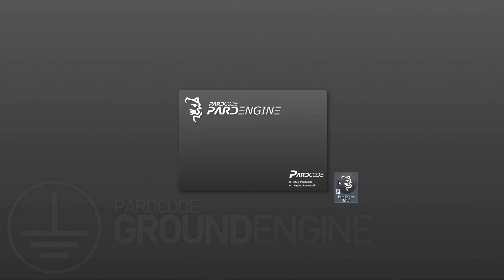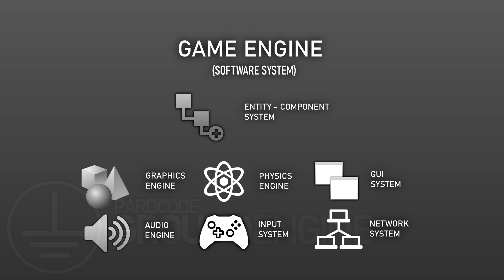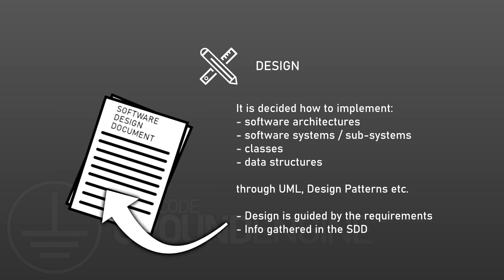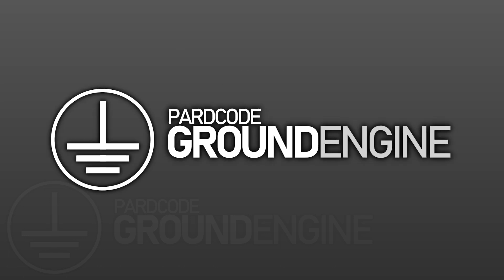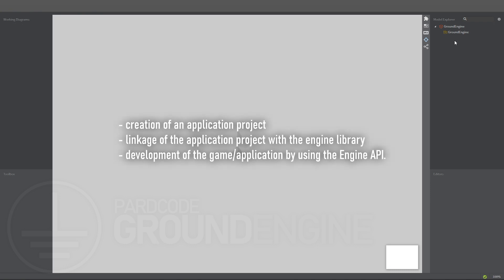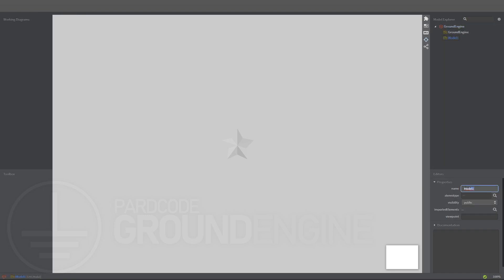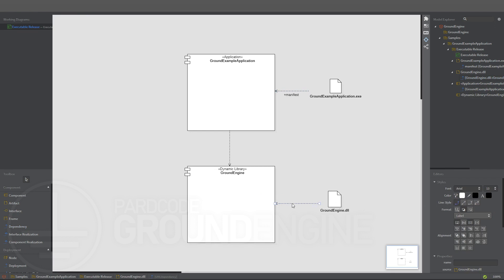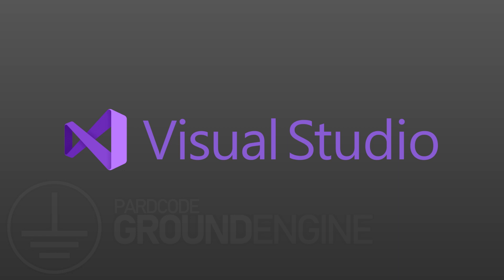How to Make a Game Engine | C++ Game Engine Development Series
DESCRIPTION:
Nowadays we create videogames through general purpose game engines,
that provide us all the necessary tools to develop
any kind of project.

What if we create a game engine from scratch,
in such a way to easily customize it at low-level
for our specific games?

This is the Game Engine Development Series, a new tutorial series in which
we will build our own game engine completely from the ground up!

Chapters:
0:00 Intro
0:29 What is a Game Engine?
1:02 Game Engine Sub-Systems (Architecture)
1:41 Software Development Lifecycle
2:08 Software Requirements Analysis
2:40 Software Design
3:22 Software Implementation
3:41 Software Testing
4:13 Software Documentation
4:36 Ground Engine Requirements
5:08 Ground Engine Design
11:00 Ground Engine Implementation
18:41 Building Solution
19:24 End